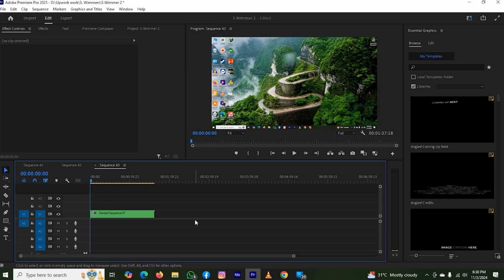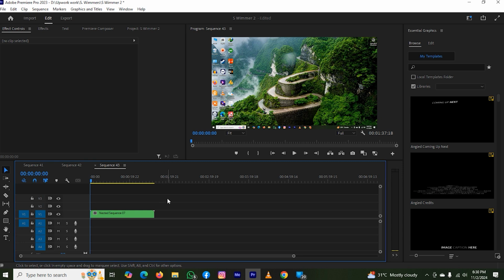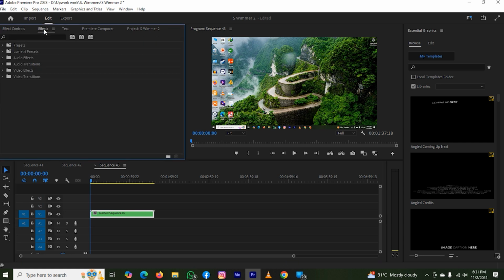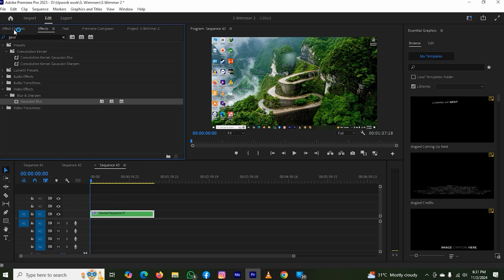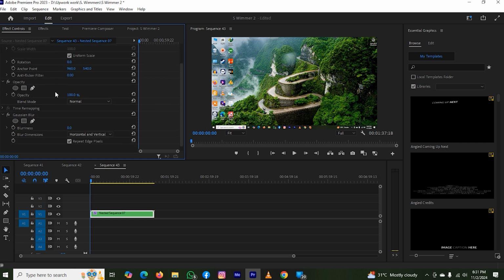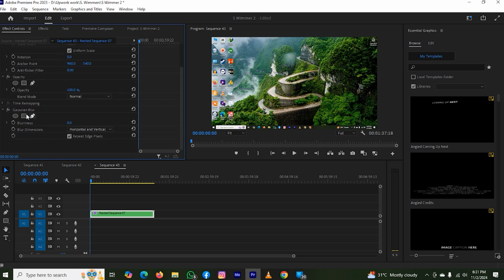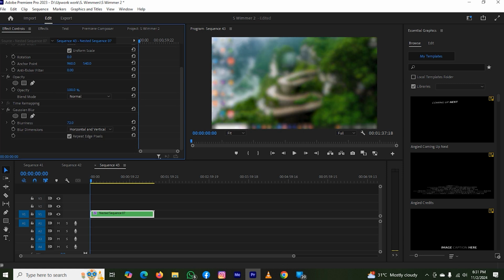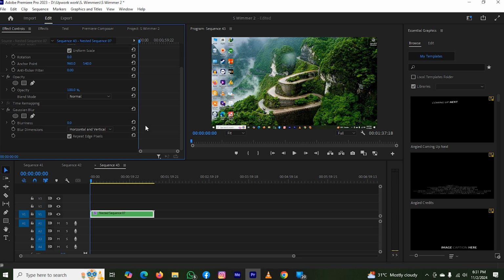How to Apply Blur Effect in Premiere Pro (easy method)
How to Apply Blur Effect in Premiere Pro.
Welcome to this adobe premiere pro tutorial. Dive into the world of video editing with our guide on how to apply blur effects in Premiere Pro! This tutorial provides clear instructions on utilizing blur to improve your footage. From gentle background blurs to artistic effects, you'll learn everything you need to enhance your visuals. Discover how to navigate Premiere Pro's features to achieve impressive results. Make your videos more engaging and professional by mastering the blur effect! Start your editing journey now!